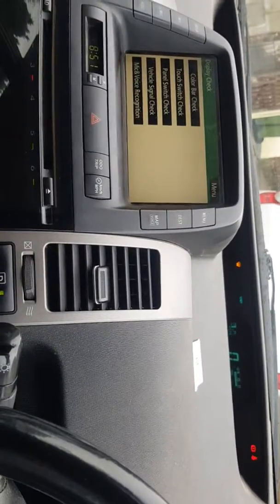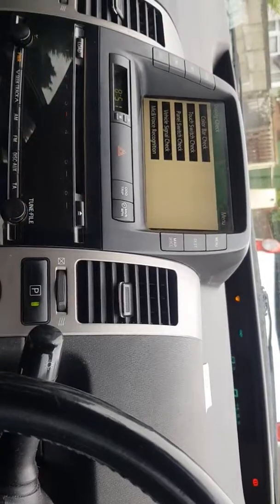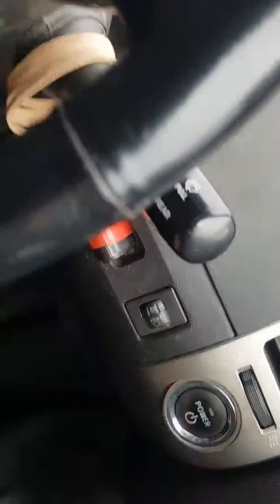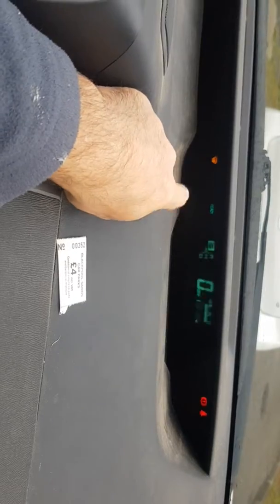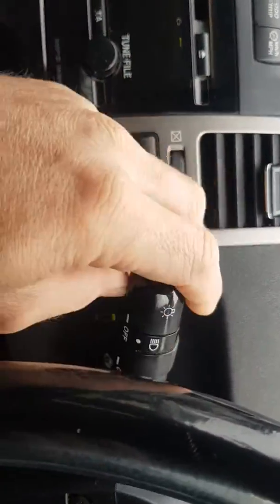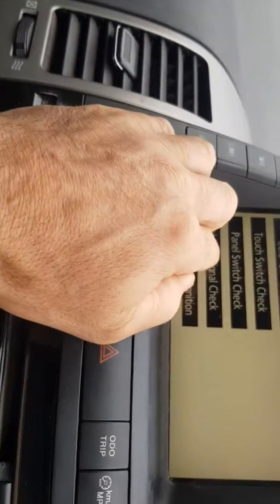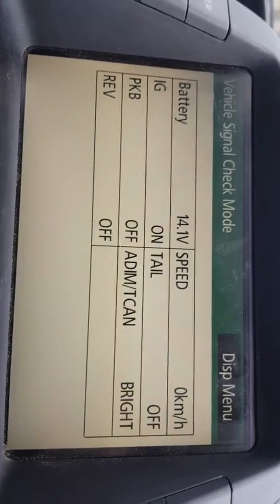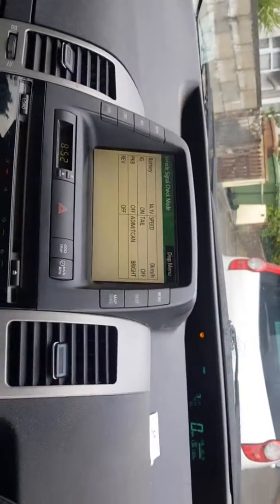Prius battery check.